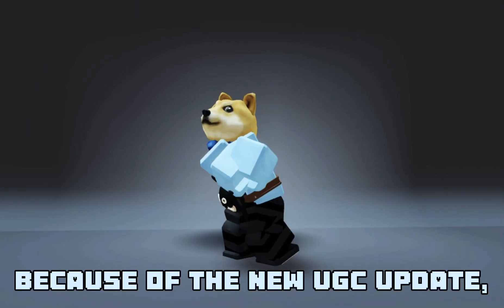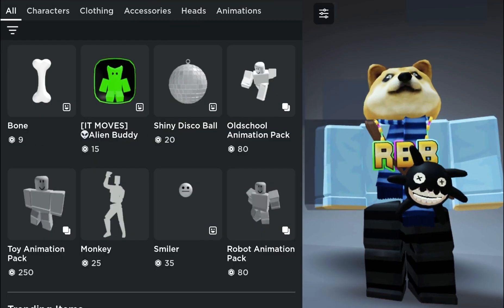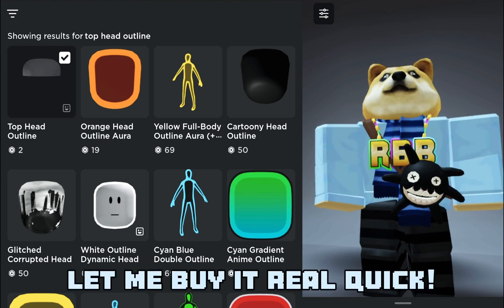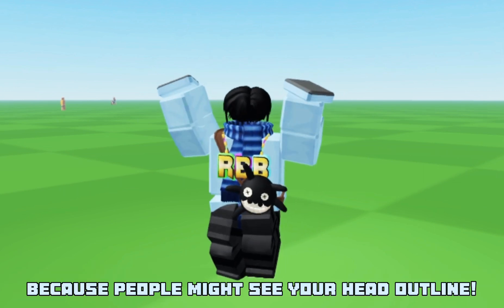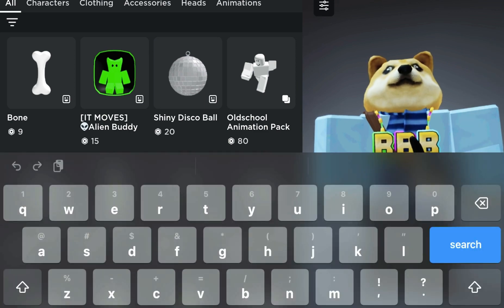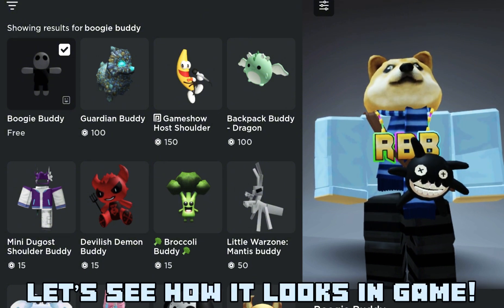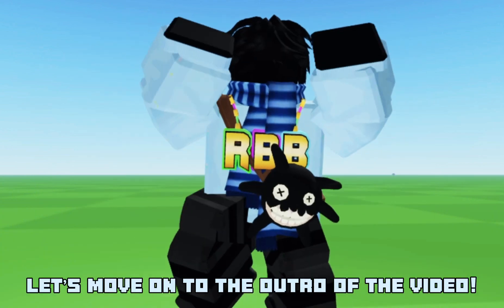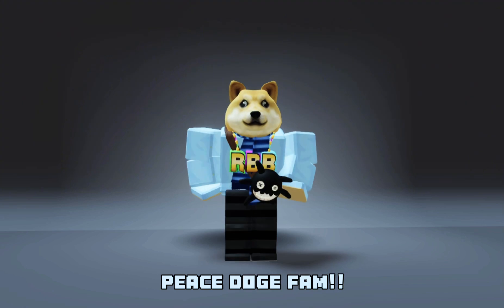Master Roblox with Free Headless Avatar Hacks!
TRYING THE FREE POISONED HORNS
METHOD
dharmann here's heres here a song to get to know about me qna questions answering faq Q and A QnA questions and answers question answer obby tower of hell aesthetic tower asmr iceskatingtrend robloxsplash splash splashtrend splashrobloxtrend robloxskatingtrend skating roblox skating trend ice skating splash waterpark swimming pool diving roller rollerskating roblox edits ttd3 roblox edit tiktok tik tok roblox trend roblox phone trend phone telephone greenscreen roblox green screen roblox trends phonetrend robloxphonetrend roblox phones roblox trending roblox phone trend edit prom dress promdress prom screenshot screen shot trend roblox rblx fnf sonic exe, fnf, friday night funkin, Fnf majin sonic